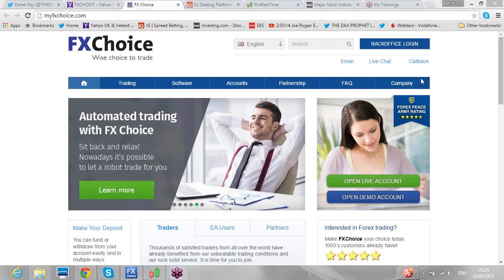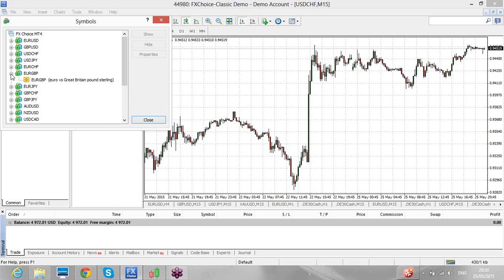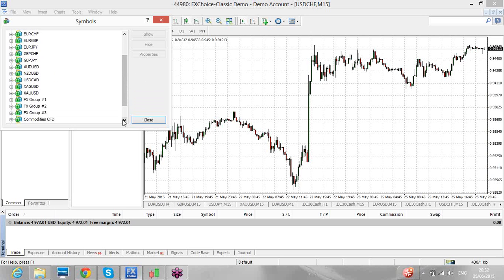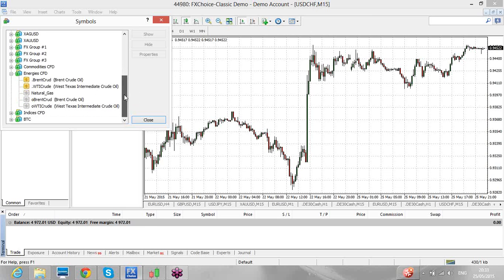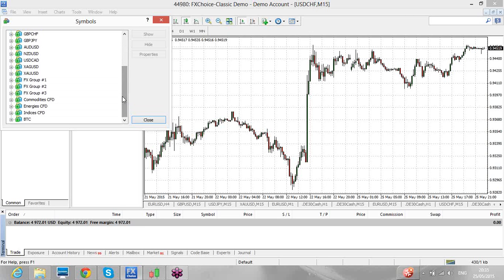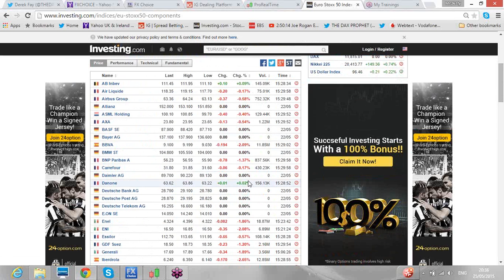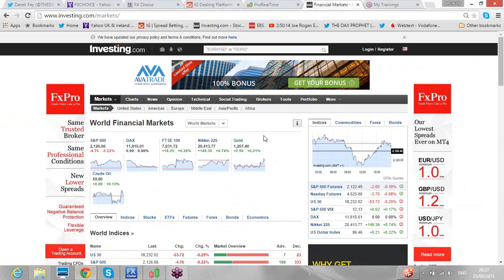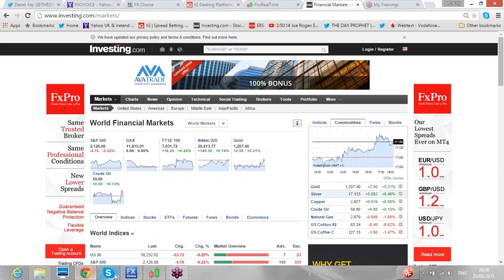Symbol and Suffix#forex symbol prefix#forex trading symbol#